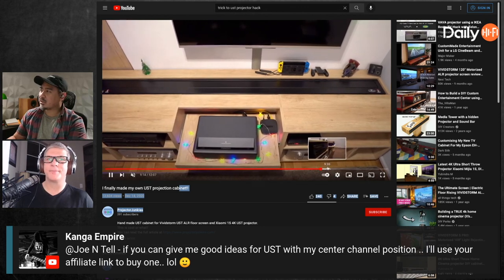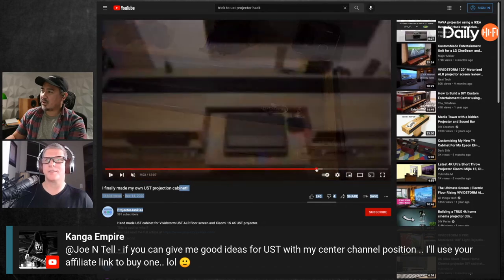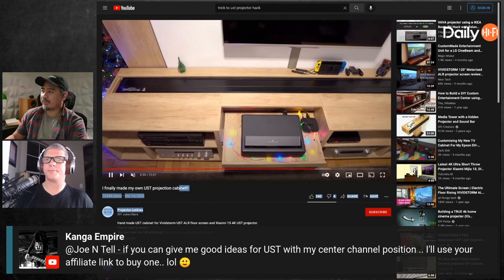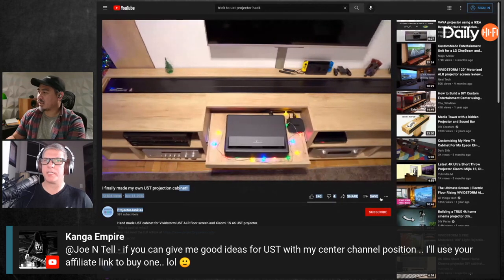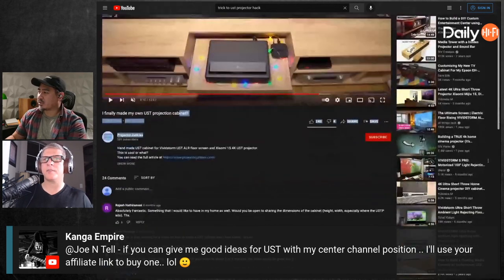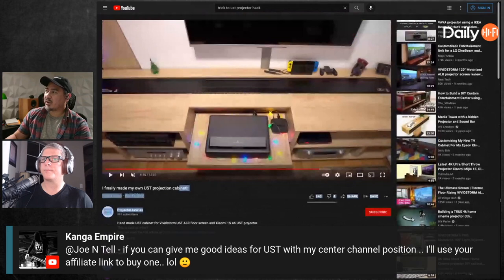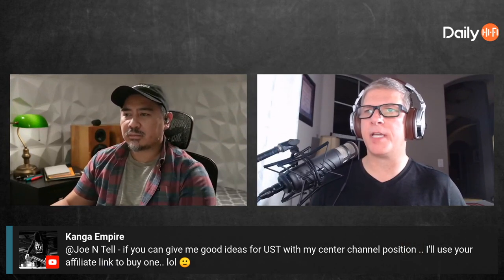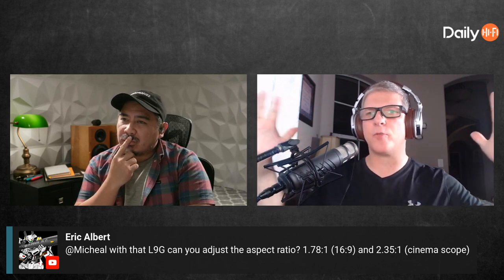Ultra Short Throw Projectors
UST projectors are here to stay, they might not be the only method of getting a large screen though. Have you seen a UST projector and matching screen in person? Were you pleased with the results with the lights on? And how about in a room with more light control?

To check out the the latest and greatest from Hisense with a cinema screen click this

This snippet was taken from the October 4, 2021 show.

Experience. New. Heights.